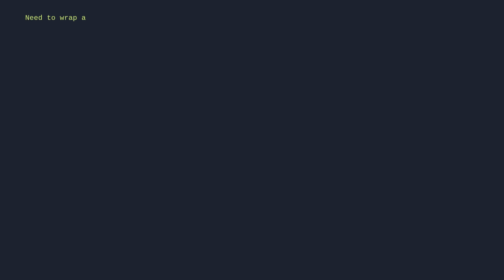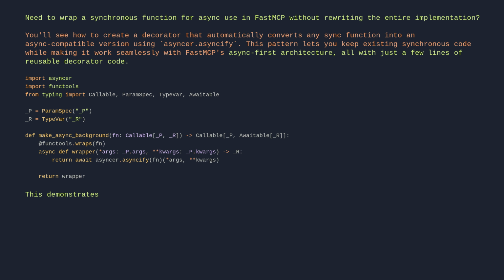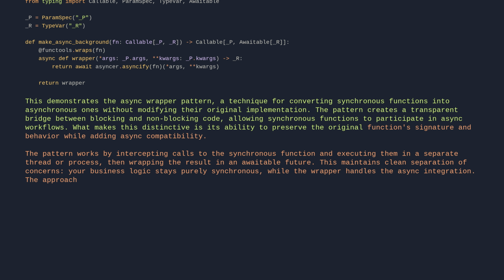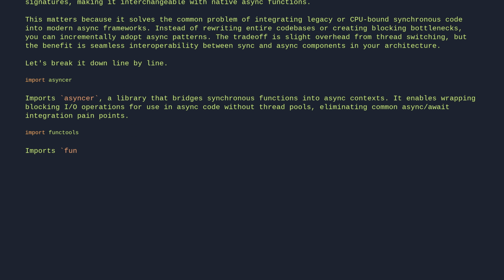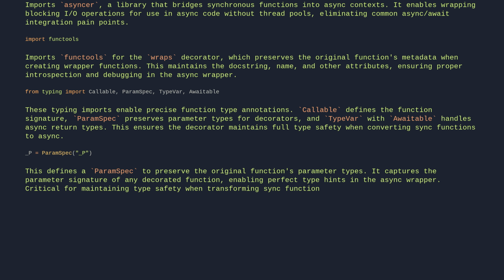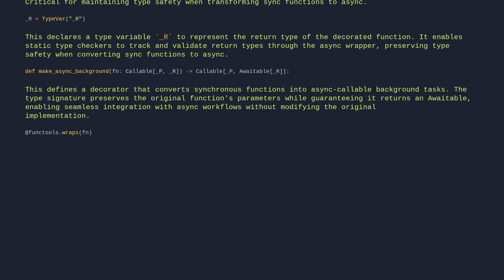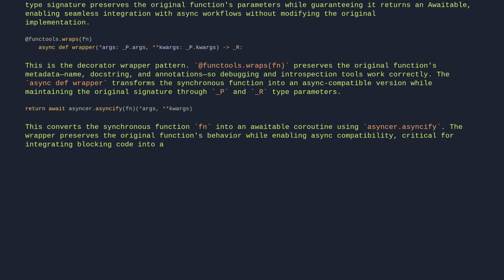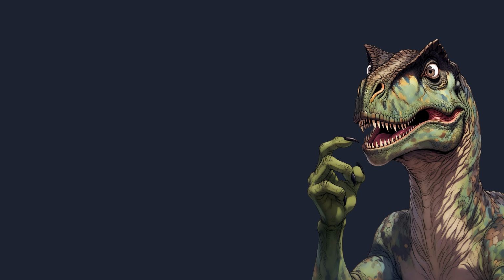FastMCP Tool Decorator and Configuration Guide - Part 4/31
Convert synchronous Python functions to async-compatible versions using FastMCP's decorator pattern. Learn how `asyncer.asyncify` bridges blocking code with async workflows while preserving type hints and function signatures for seamless integration.